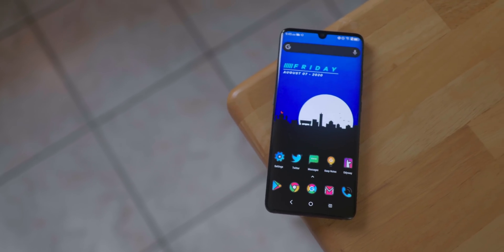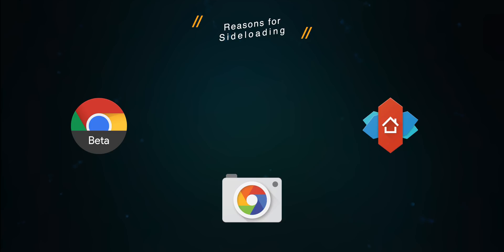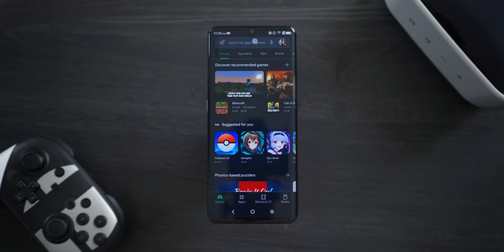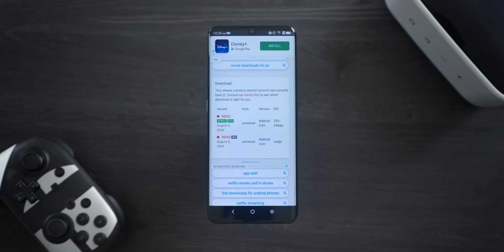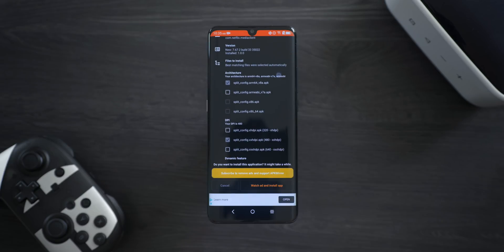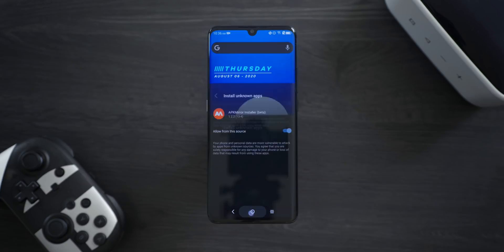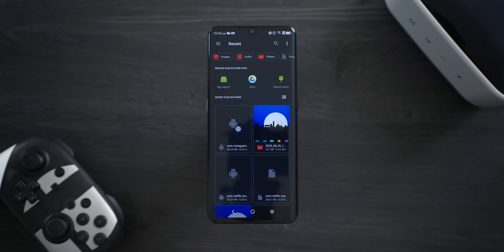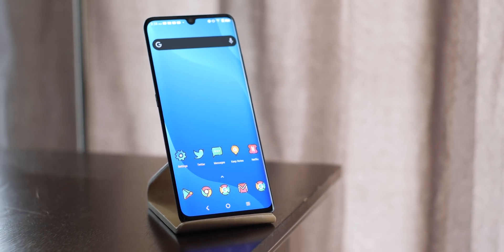How to Sideload Apps on Android using APK Mirror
Sideloading apps on android can seem daunting, but in this video we show you how to sideload with ease using APKMirror.